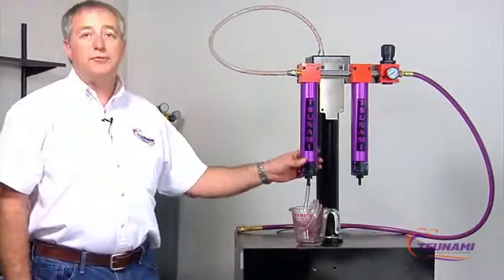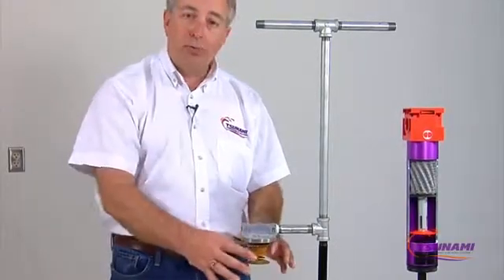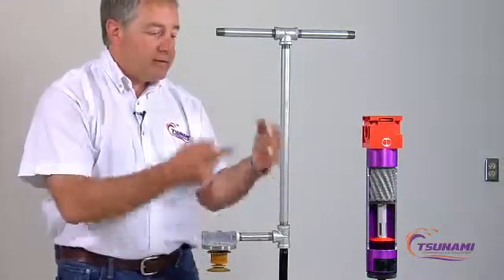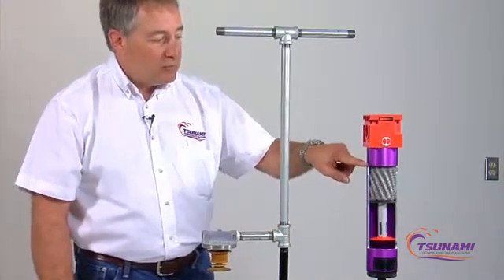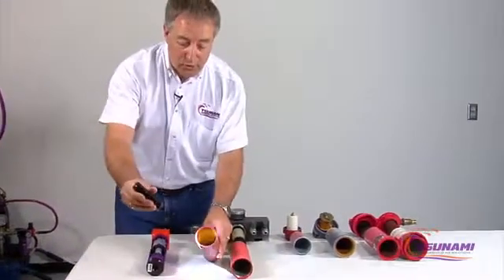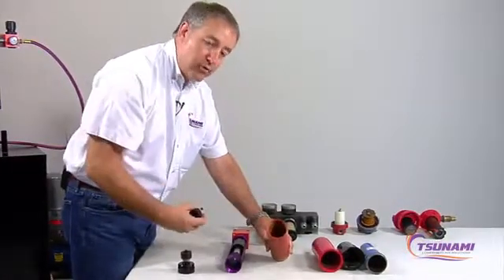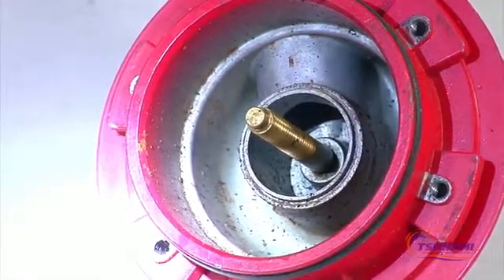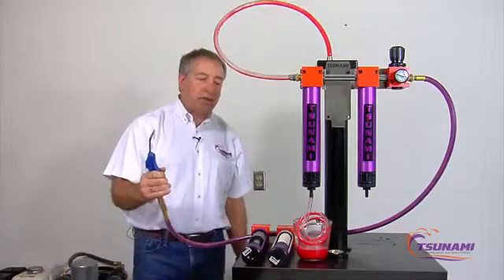Tsunami vs Common Technology